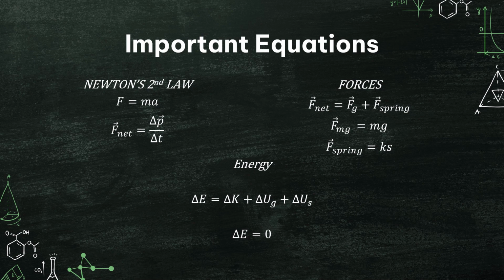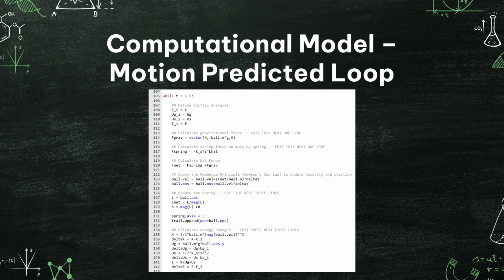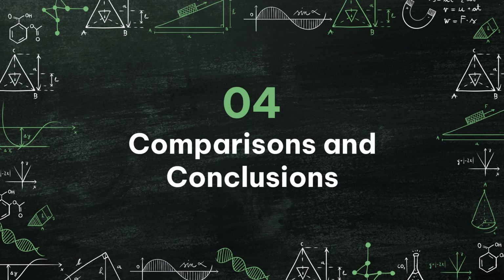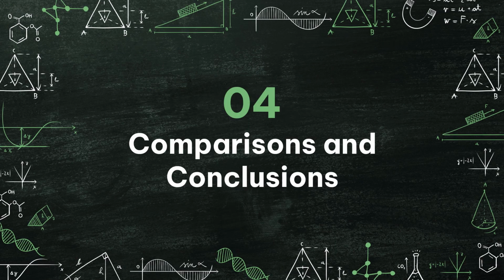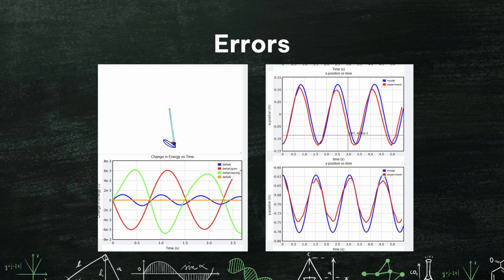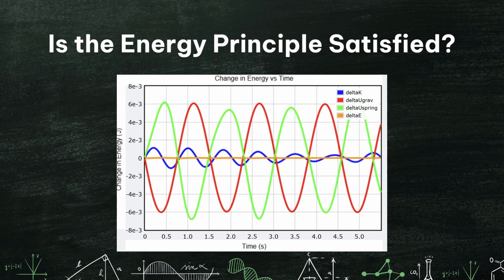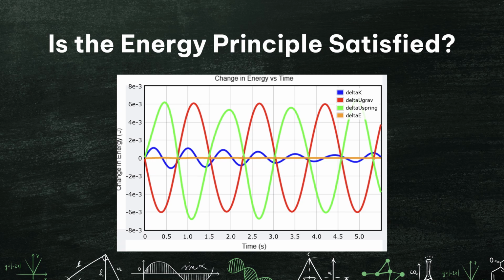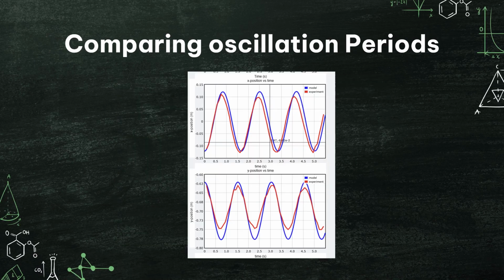Physics 2211 Lab 4